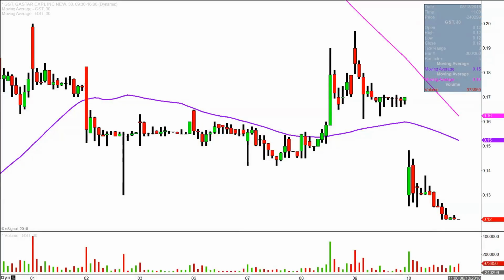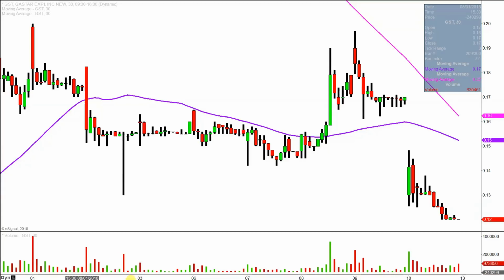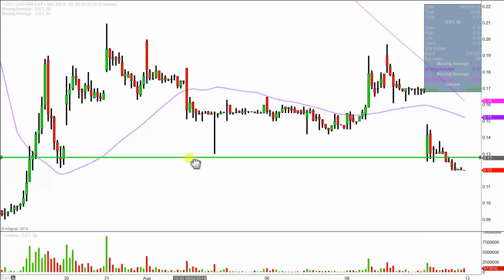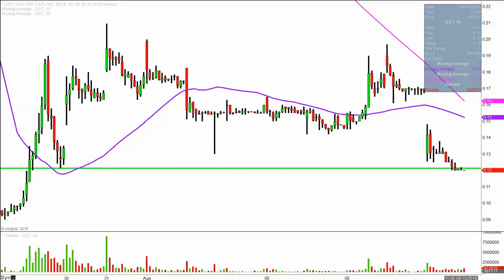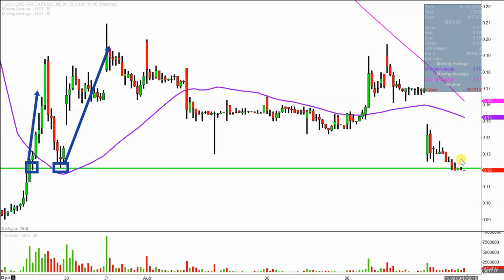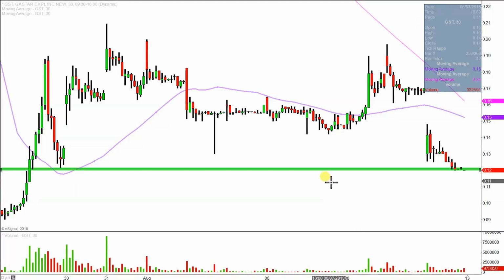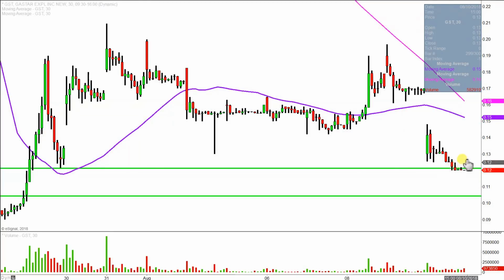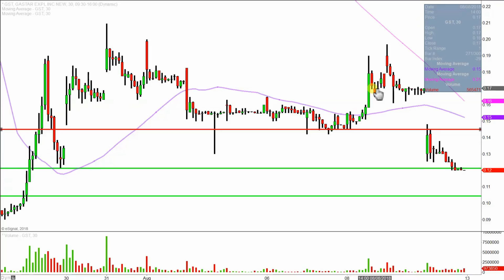Gastar Exploration Inc. - GST Stock Chart Technical Analysis for 08-10-18